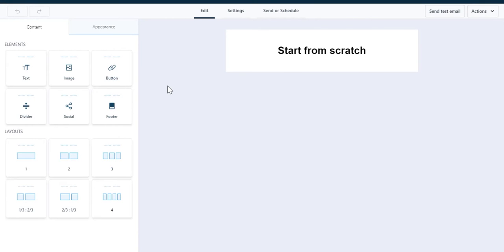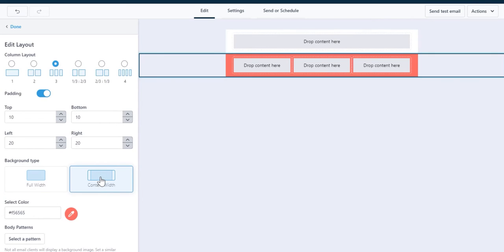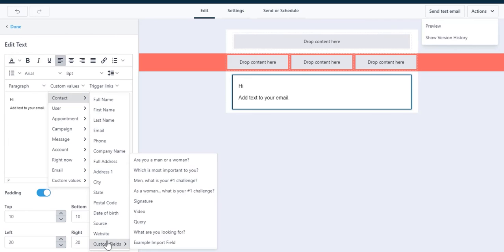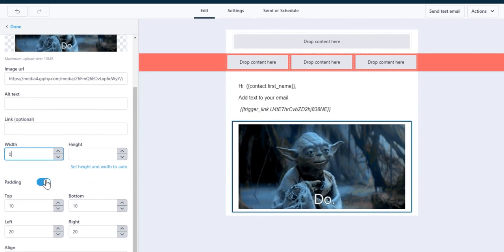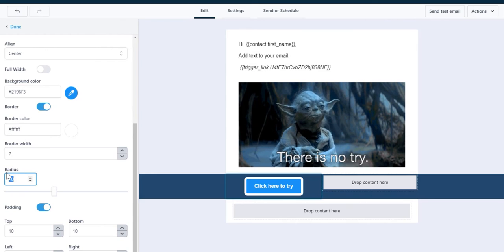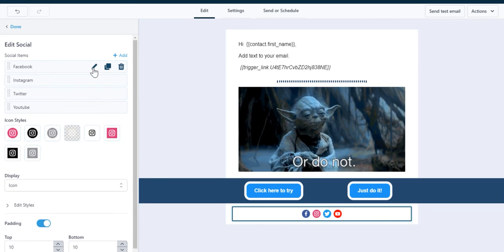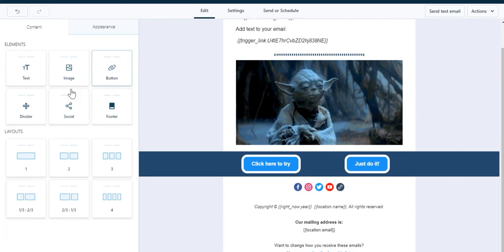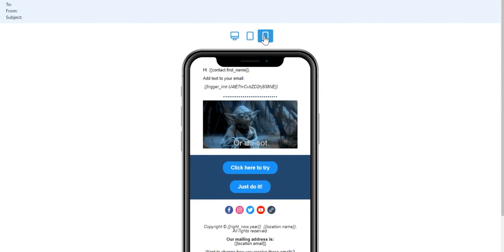New Email Builder - Design Video